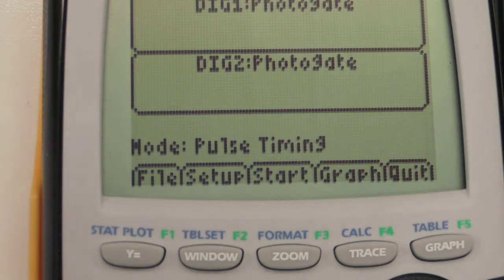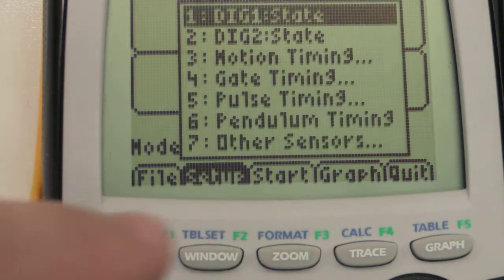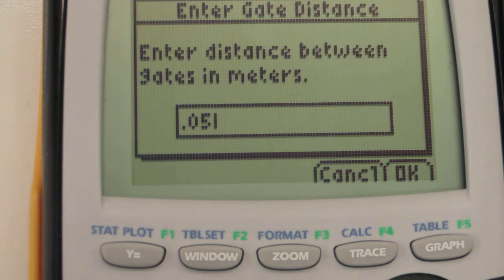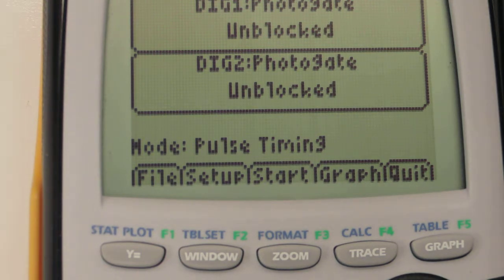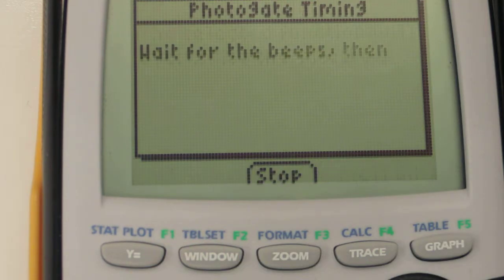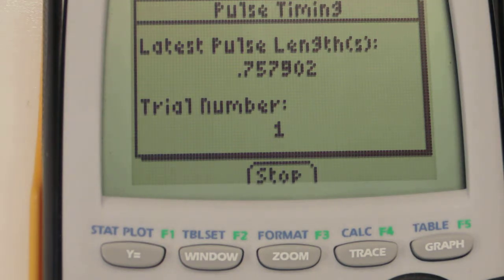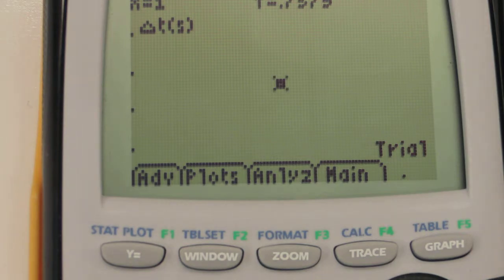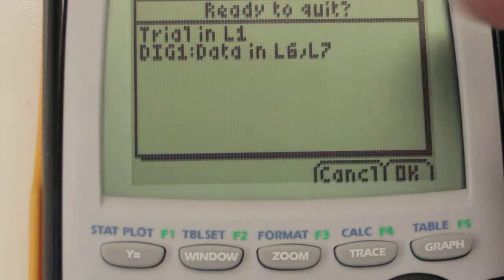Using EasyData on the TI to measure time through 2 gates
"EasyData" is a program that comes with the CBL2 devices by Vernier. It resides on your calculator. This video shows how to run the application to record the time it takes for an object to travel through TWO photogates.